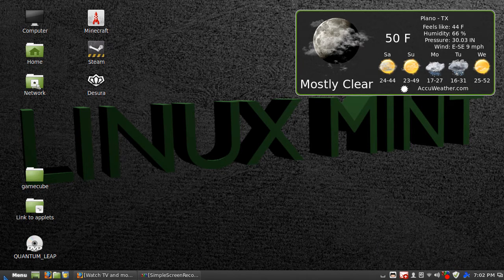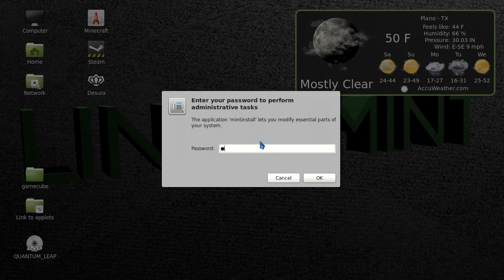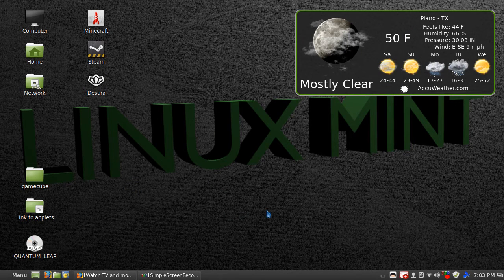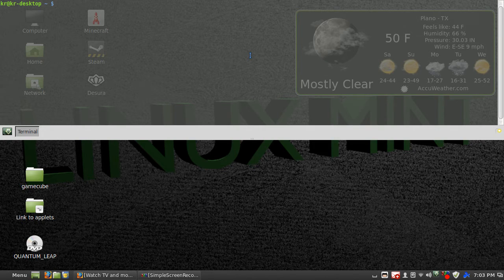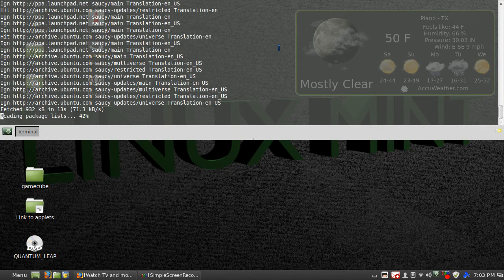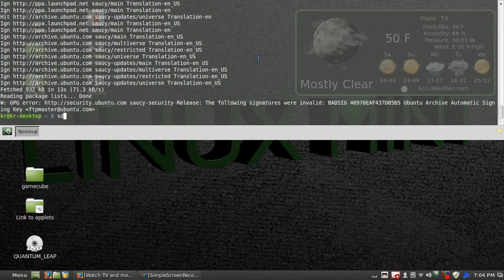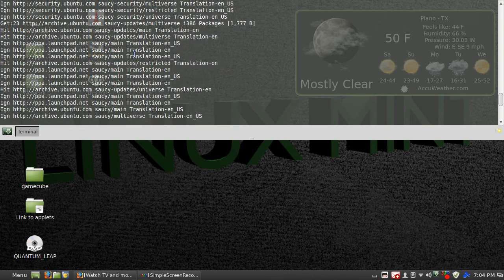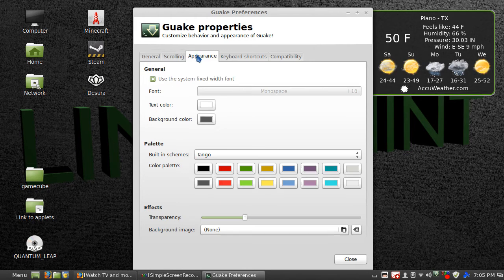update your Linux Mint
How to update your installed packges in Linux Mint